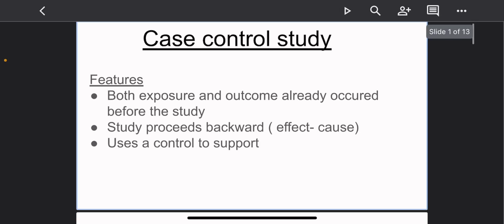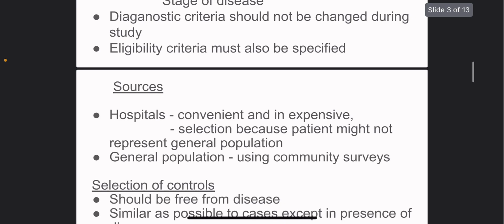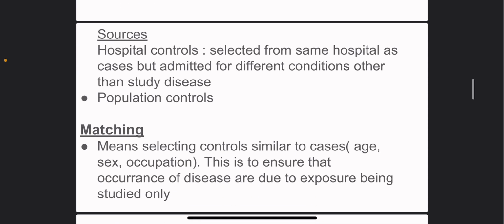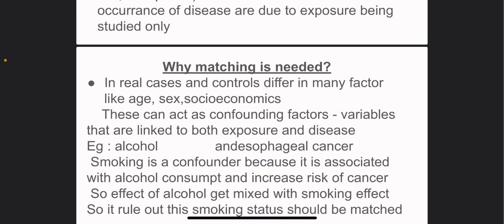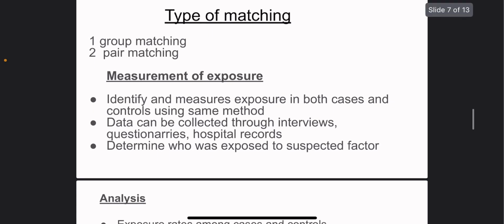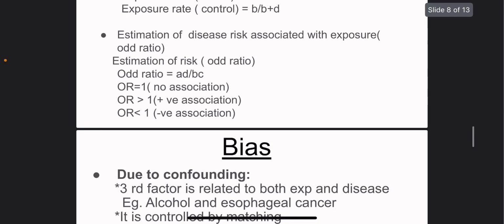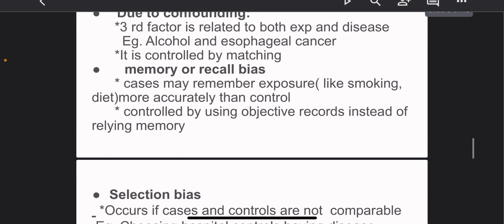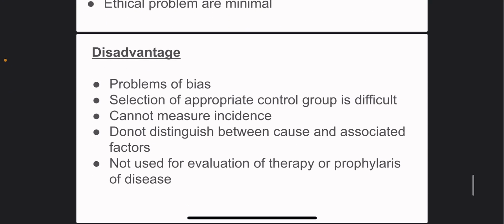Case control study(psm)med